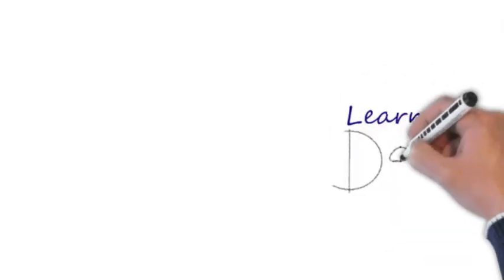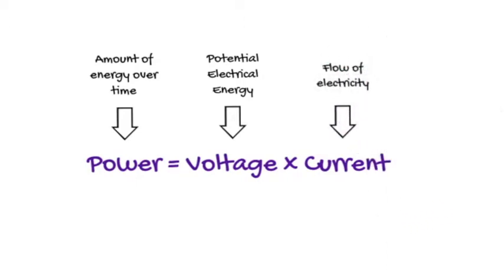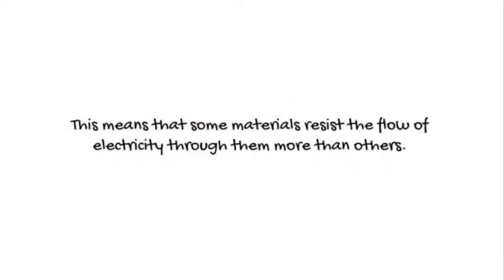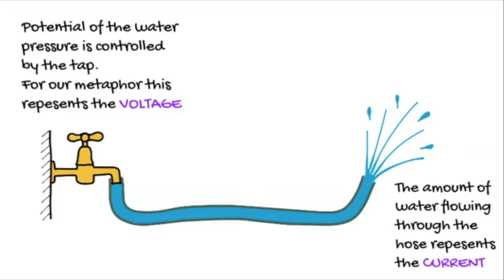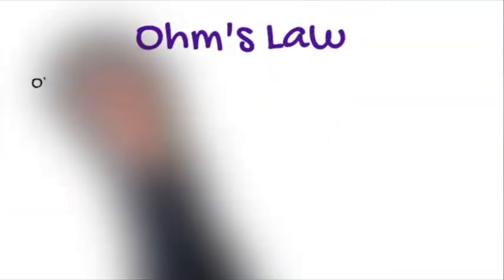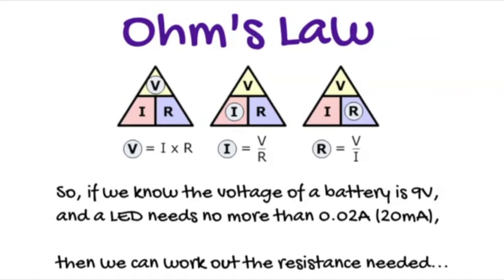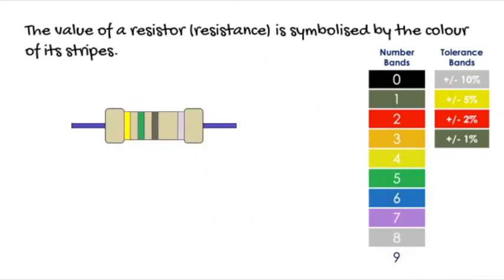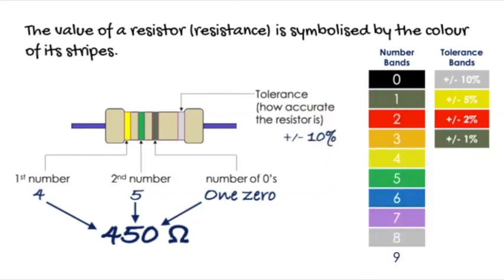Resistance Revision Video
For the learning and revision of Design and Technology, this videos covers a basic understanding of resistance,  how to calculate resistance using Ohm's Law and how to read the value of resistors in a circuits.